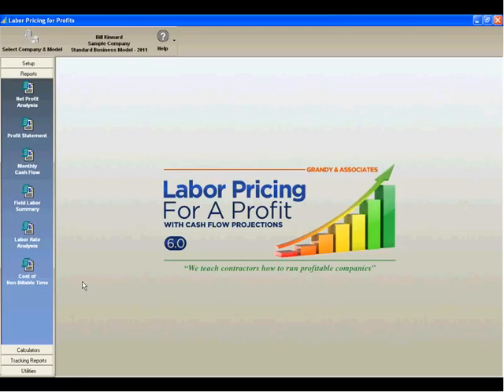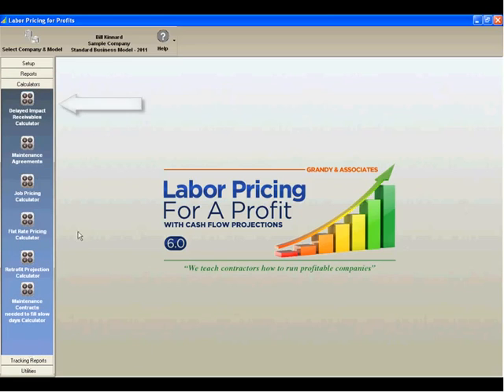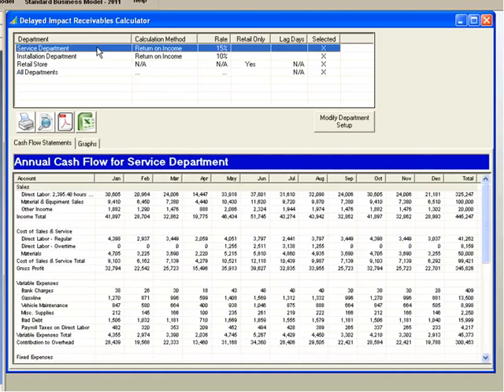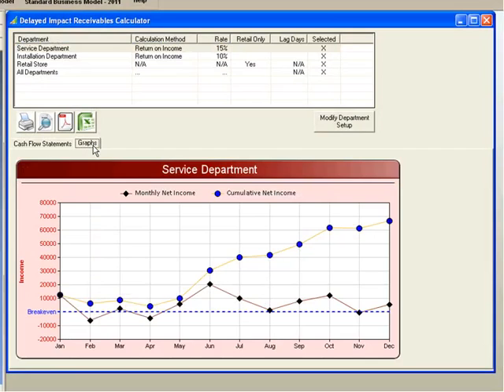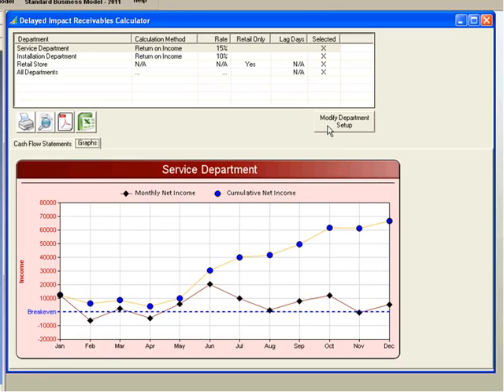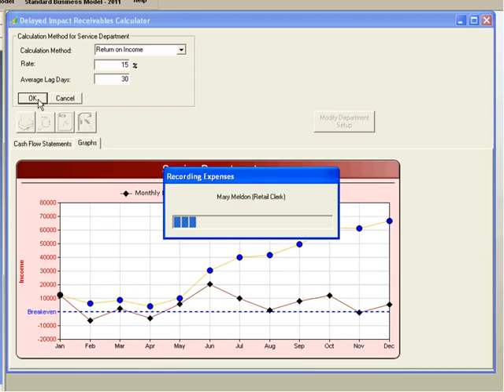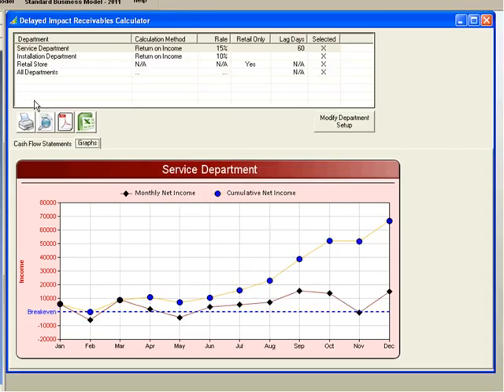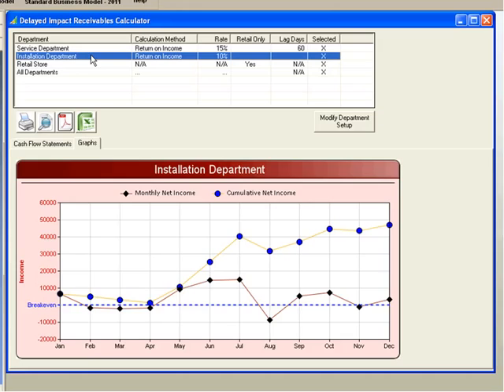Labor Pricing for a Profit Software Tutorials - Delayed Receivables Impact Report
Learn about the Delayed Receivables Impact report and see just  how badly receivables can hurt your cash flow by using this calculator in the Labor Pricing for Profit Software from Grandy & Associates.